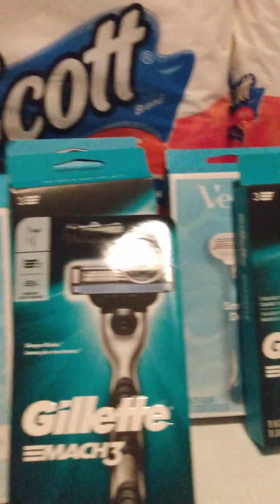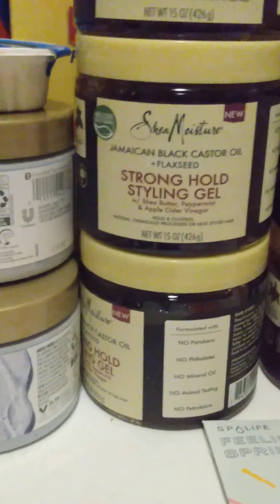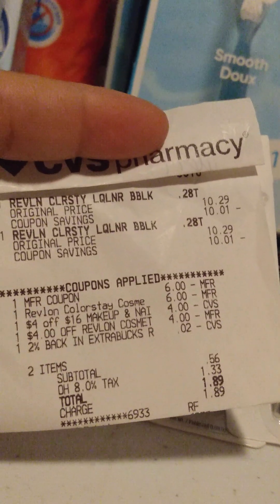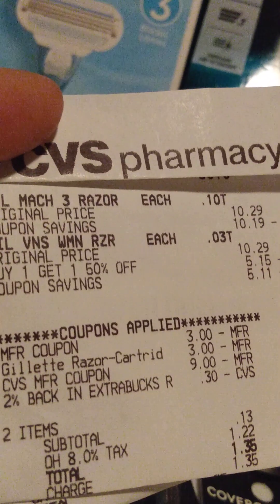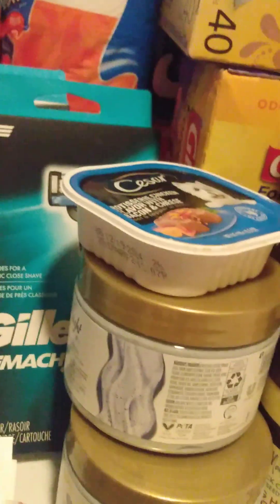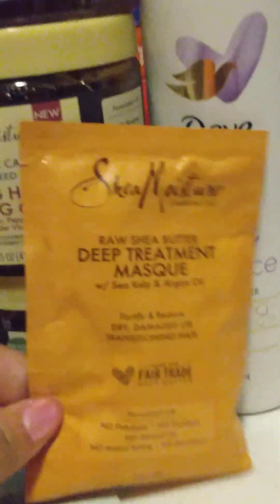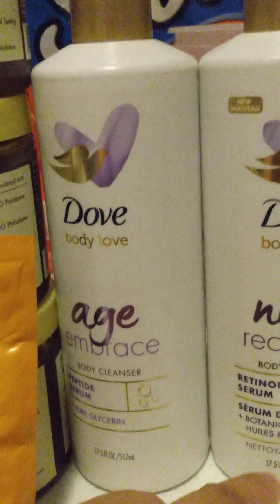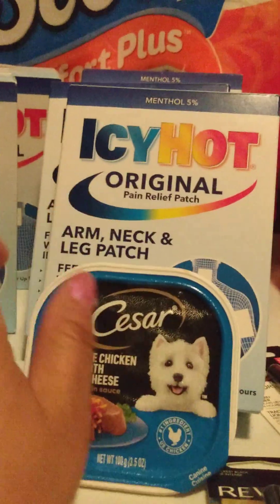CVS couponing haul/Walgreens couponing haul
cvs and Walgreens couponing haul